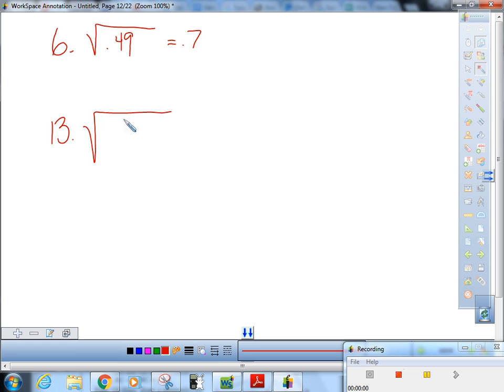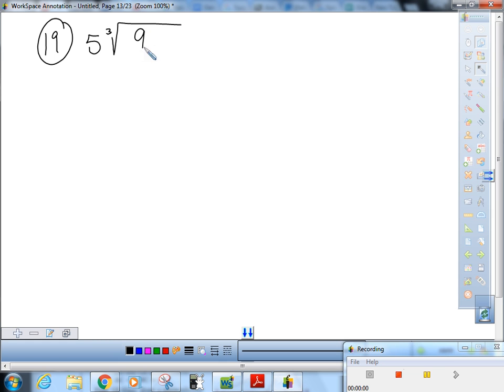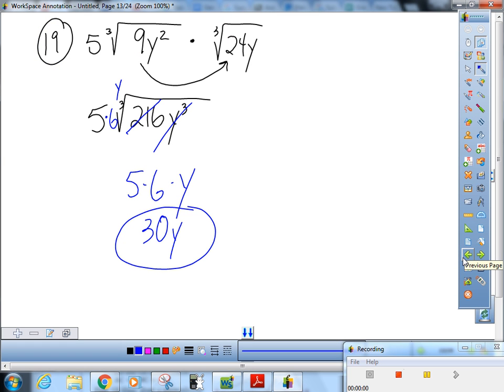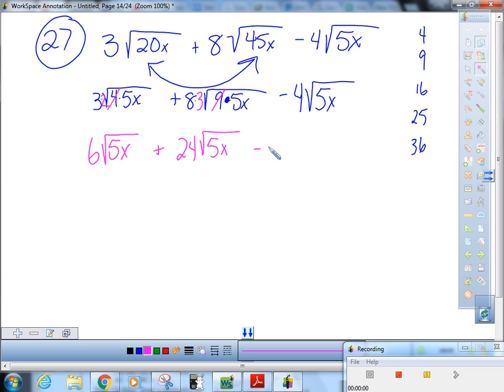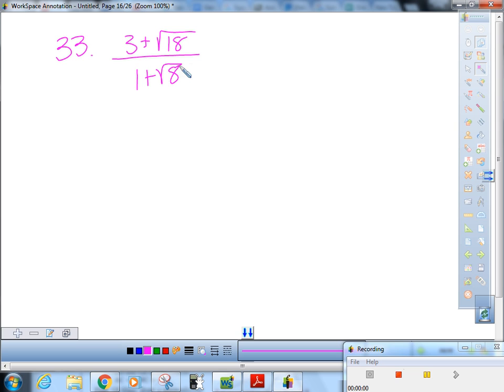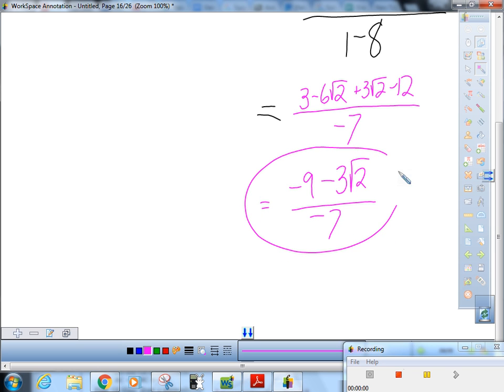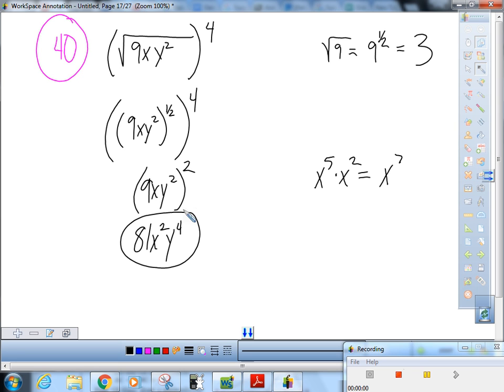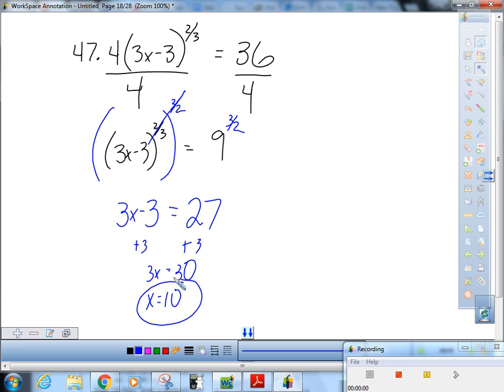dtc alg2 ch6Review